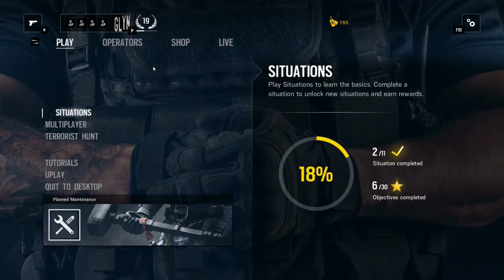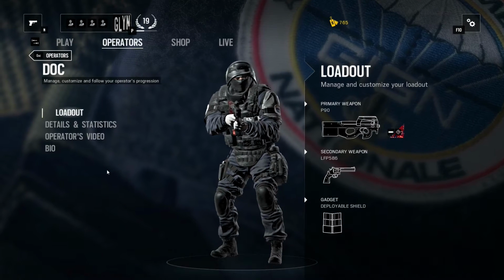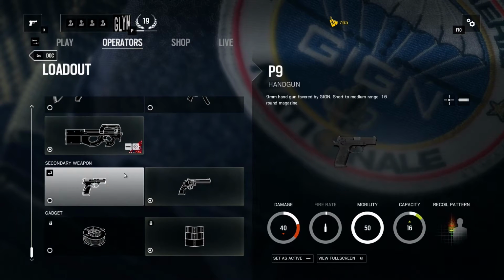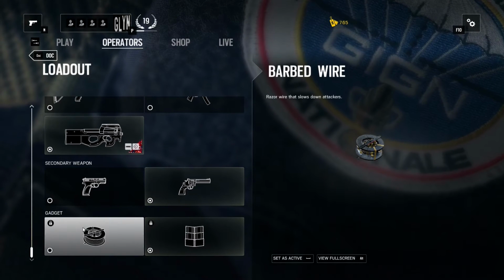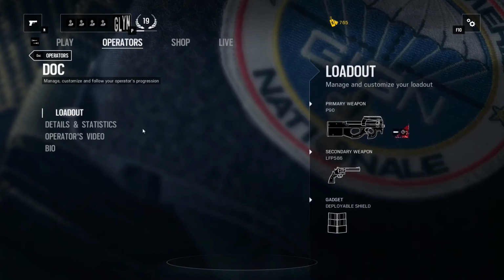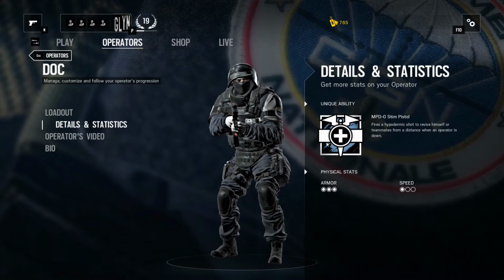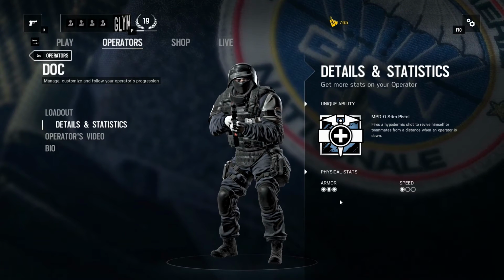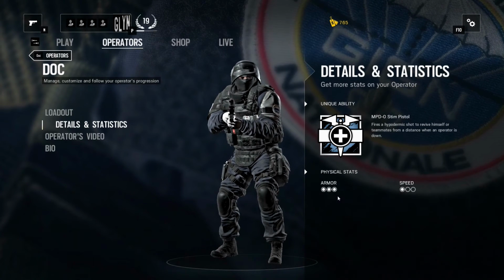How to Play DOC - Rainbow Six Siege OPERATORS GUIDE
A series showing you all of the Operators in Rainbow Six Siege! I go through how to find the operators, their abilities and what weapons they can be loaded out with!

Rainbow Six Siege OPERATORS GUIDE! - DOC